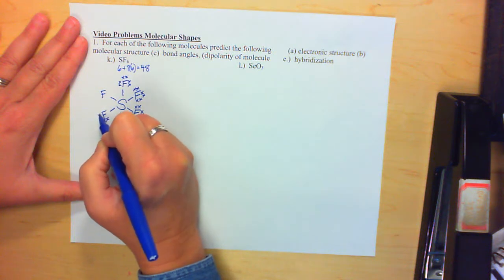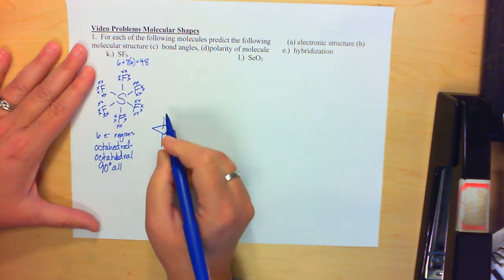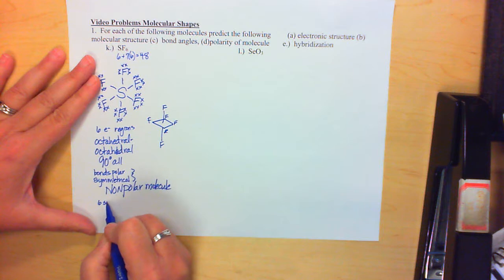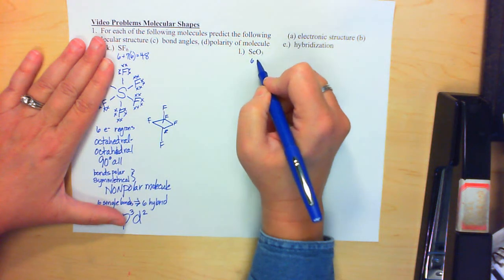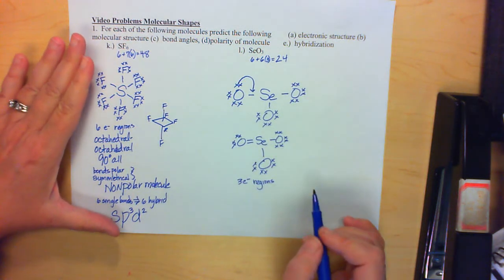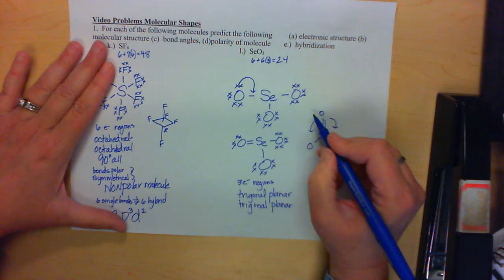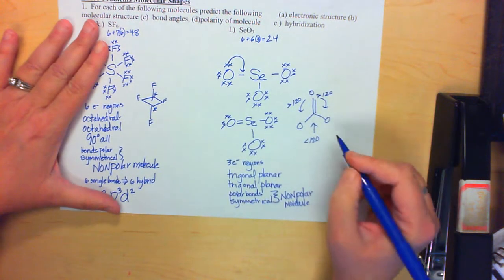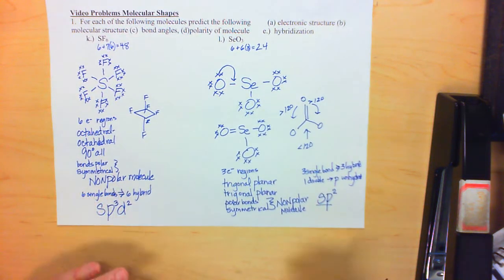Molecular Shapes kl